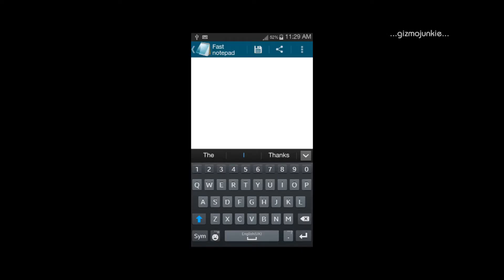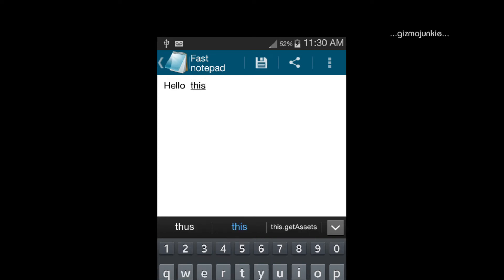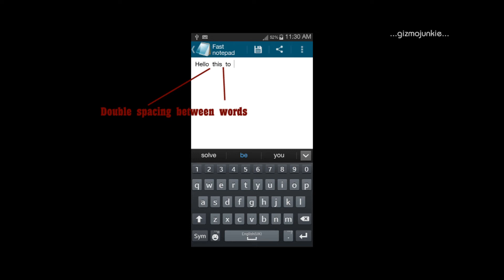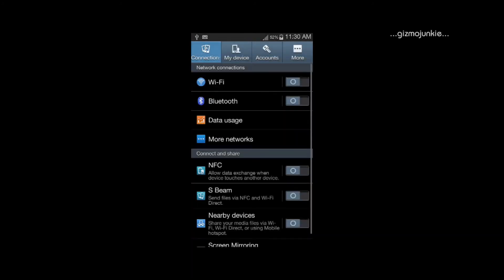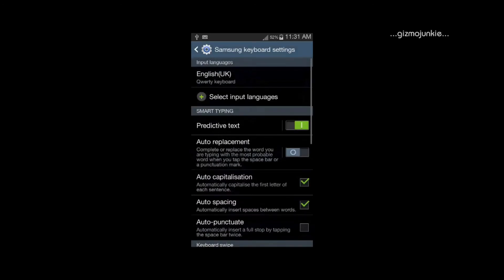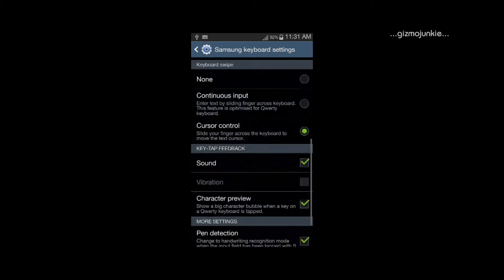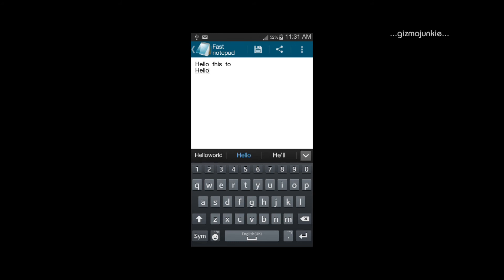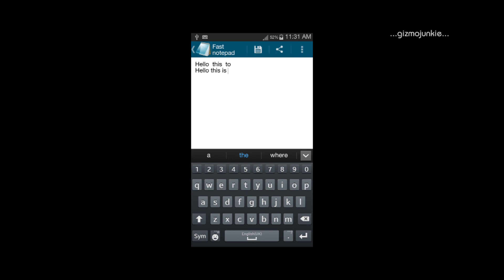Double spacing keyboard android update problem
predictive text wanted but double space not, Note 2 Samsung Keyboard Auto Spacing Issue. Firmware update for Samsung Galaxy Note 2 ( GT-N7100)

Intro Music entitled "gizmo junkie" produced and owned by Ben Beats